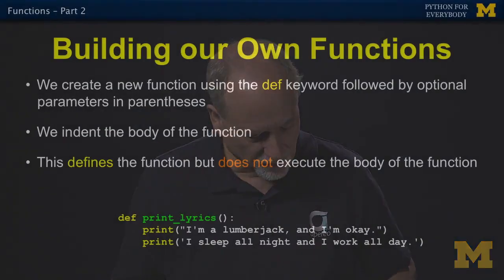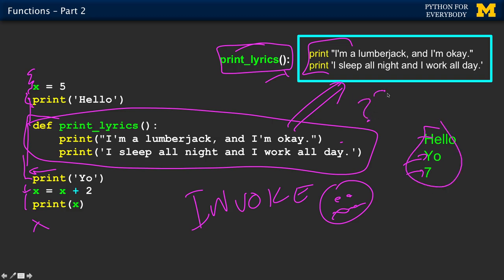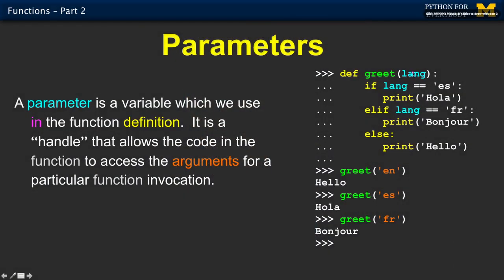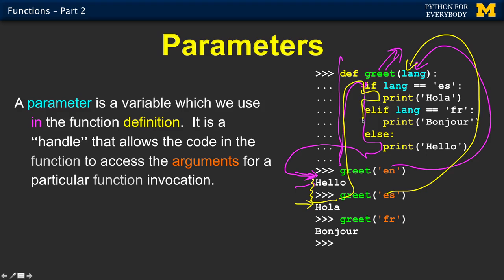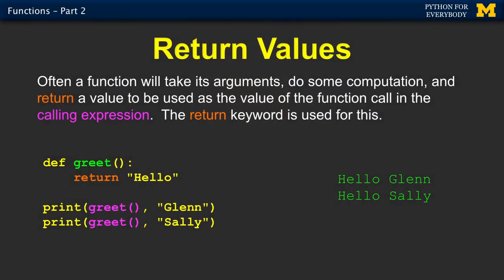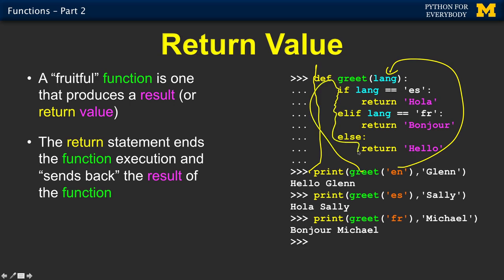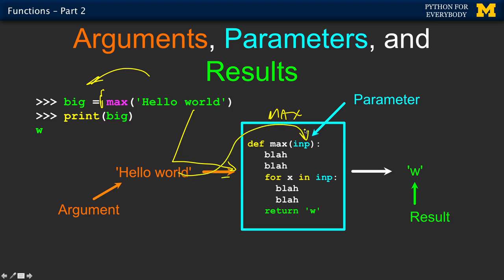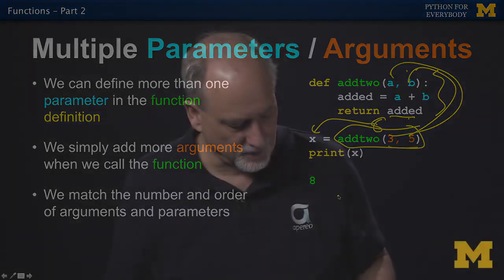Functions (Part 2)